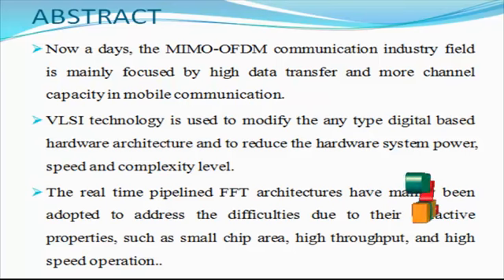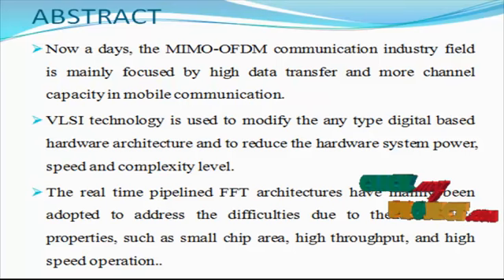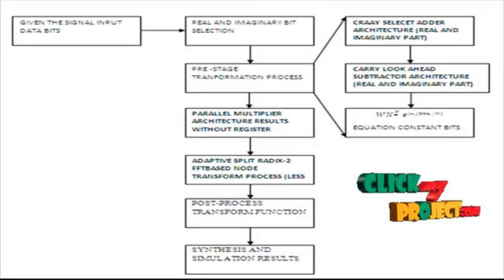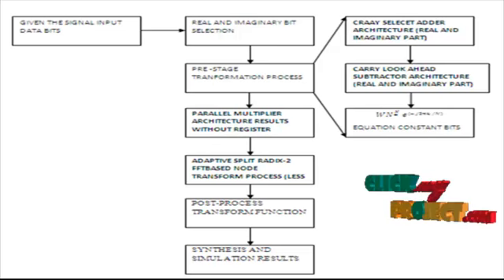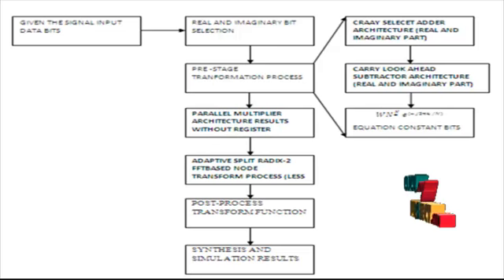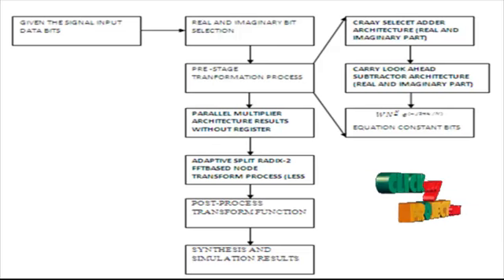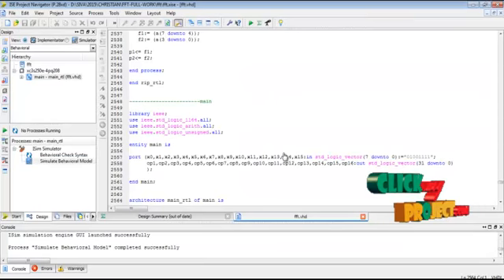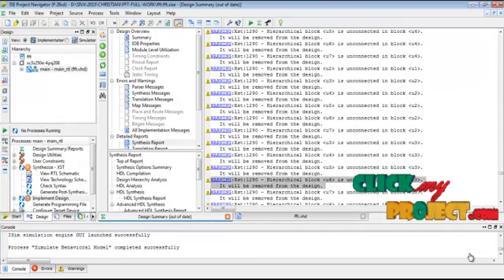A Combined SDC-SDF Architecture for Normal I/O Pipelined Radix-2 FFT | Final Year Projects 2016